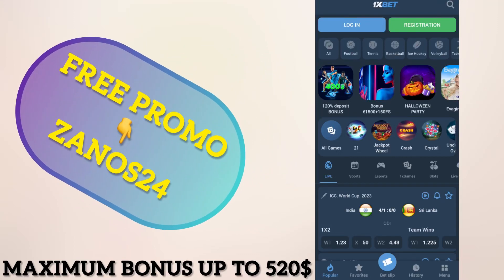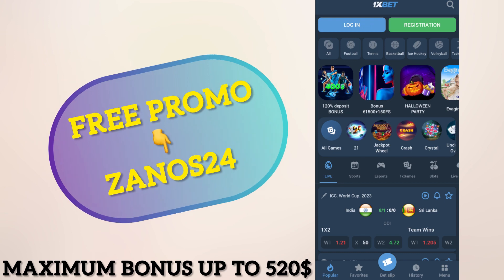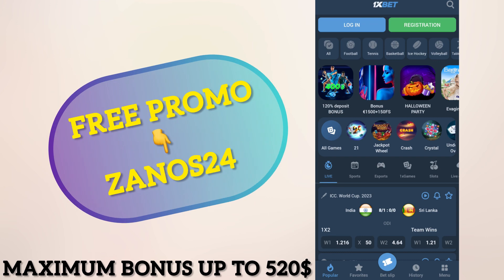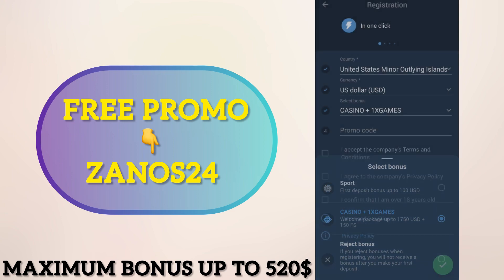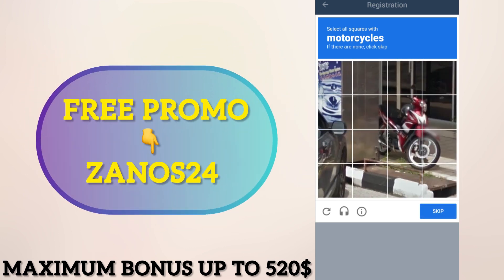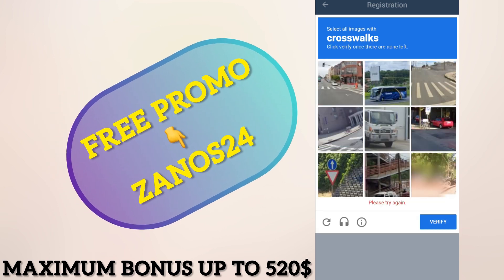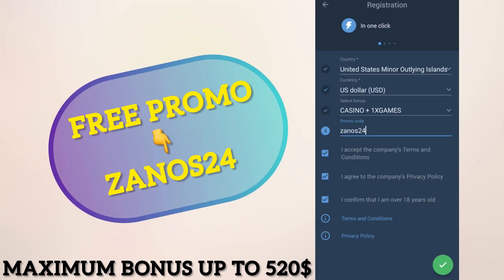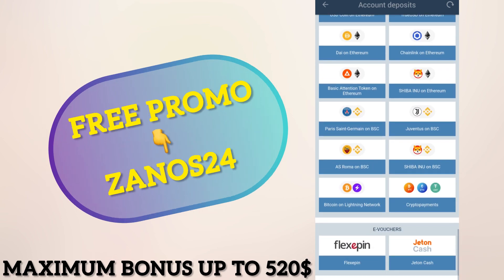1XBET PROMO CODE for registration . 1XBET PROMO CODE . 1XBet BONUS CODE - ZANOS24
1XBET PROMO CODE for registration . 1XBET PROMO CODE . 1XBet BONUS CODE - ZANOS24